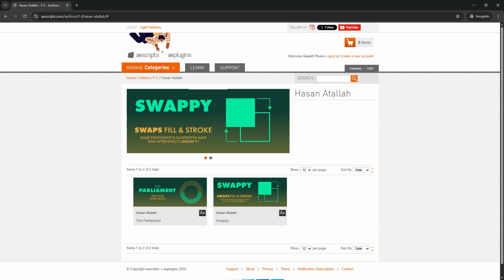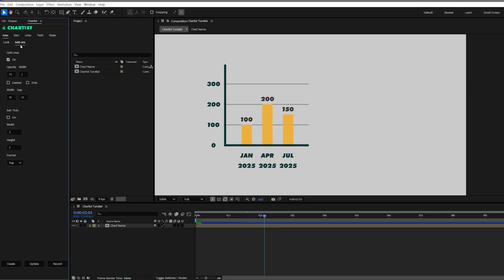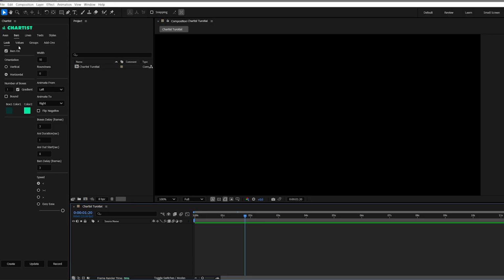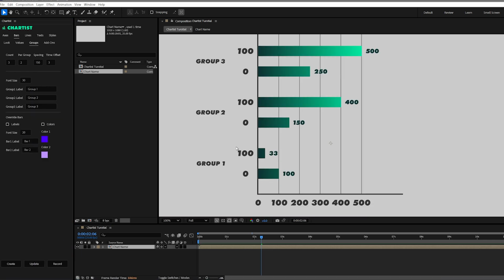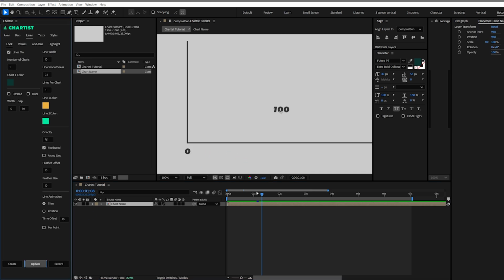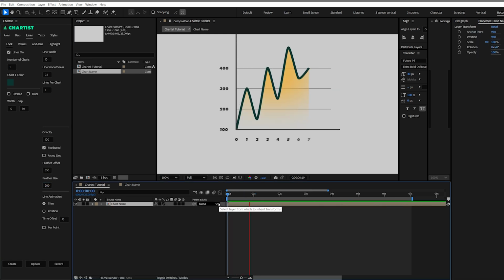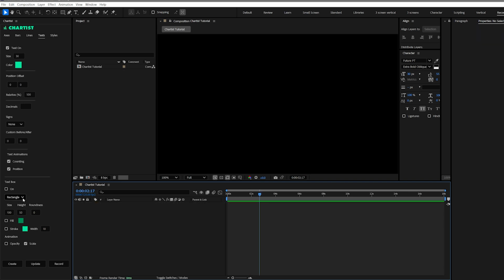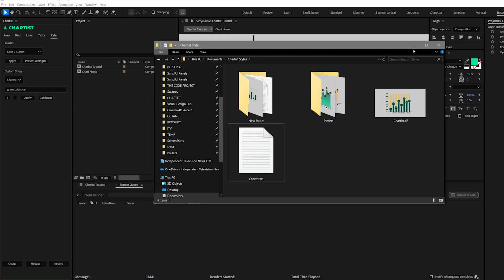After Effects script CHARTIST Tutorial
🎬 Chartist - Bar & Line Chart Creator for After Effects
Create stunning bar and line charts in seconds with Chartist — the fastest and easiest way to build data visuals in After Effects. Whether you're working on infographics, reports, or motion design projects, Chartist gives you the power to fully customize your charts with ease and flexibility.

⚡ Speed. ✨ Simplicity. 🎨 Customization.
Level up your workflow with Chartist today!

00:00 intro

00:34 UI TABS

00:52 UI Buttons

01:19 Axes Look

02:25 Axes Date

03:10 Grid Lines

03:33 Axis Ticks

03:57 Bars Look

05:42 Bar Values

07:37 Bar Value Change

08:19  Bar Groups

09:02 BG Bars

09:37 Bar Position Animation

10:07 Bar Strokes

10:18 Lines Look

12:00 Line Values

13:09 Line Point Markers

13:40 Line Fill Shapes

14:35 Line Highlights

16:11 Texts Tab

18:07 Styles & Presets

🎵 Music
Uppbeat​ (free for Creators!)